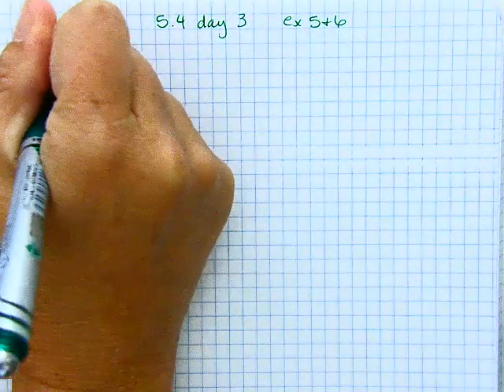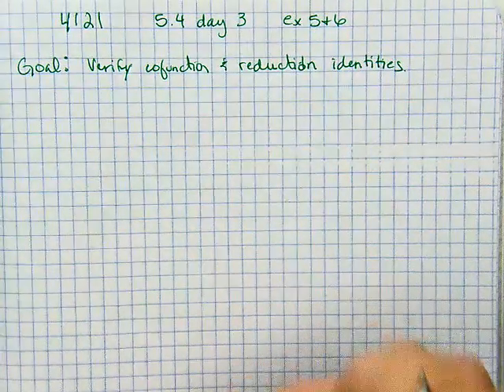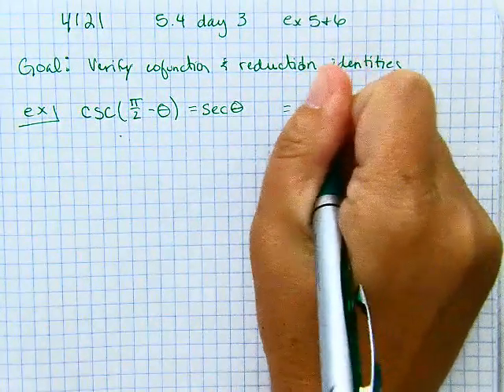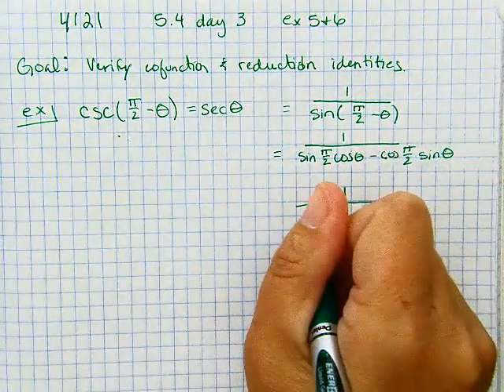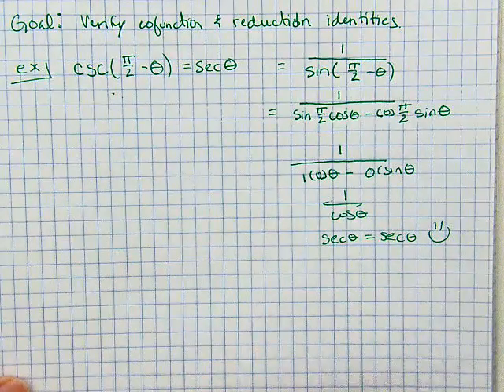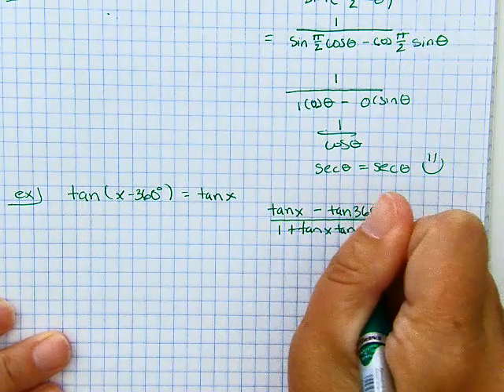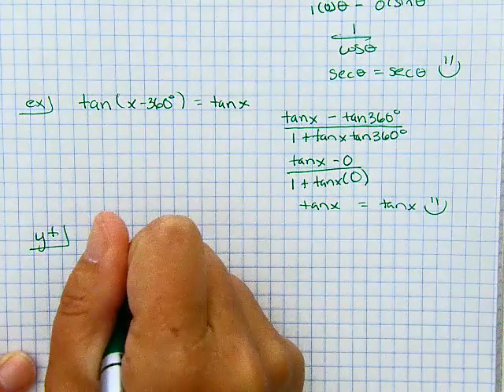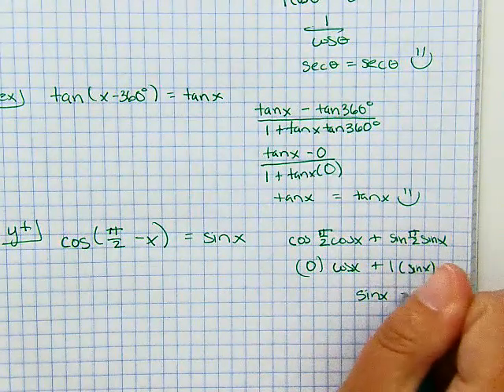5.4 day 3 ex 5 & 6